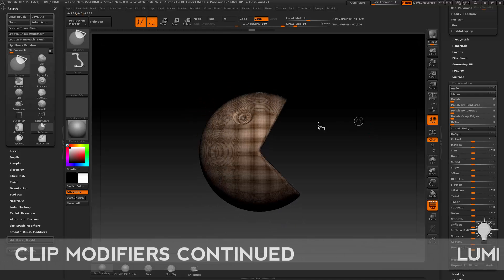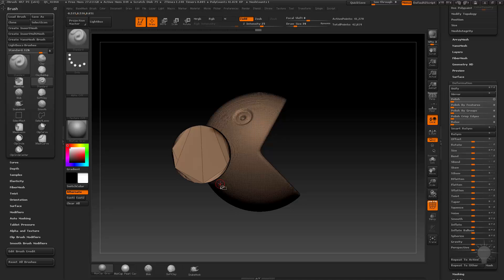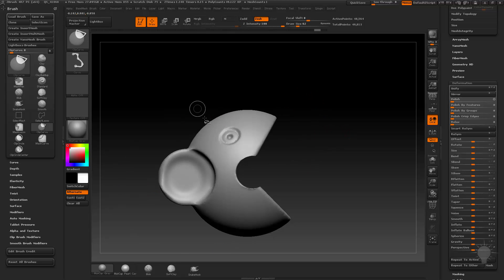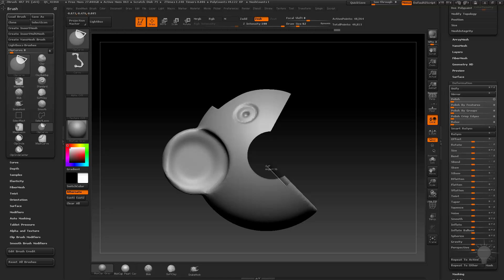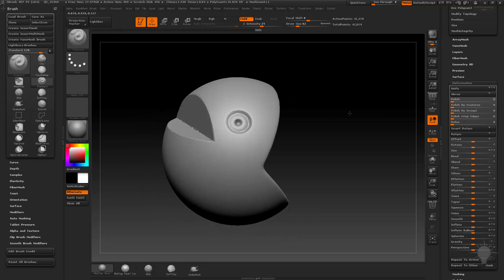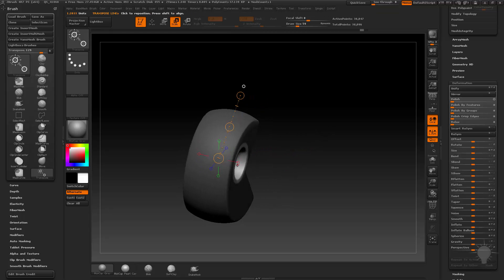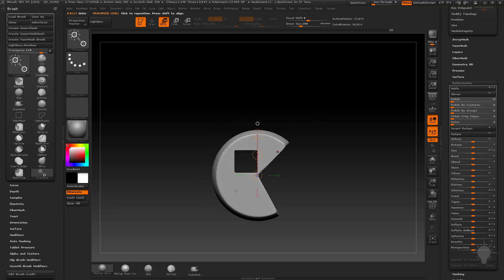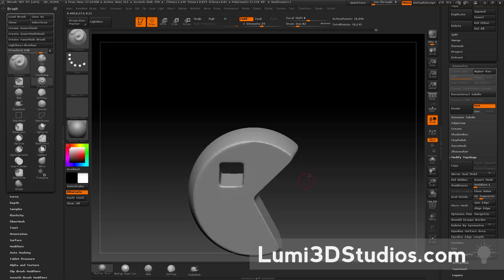035 Clip Modifiers Continued